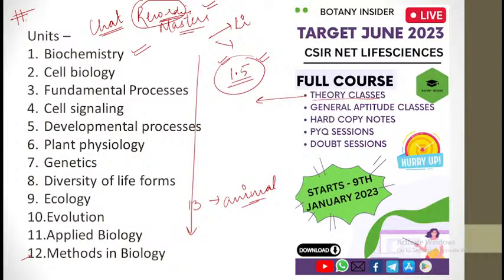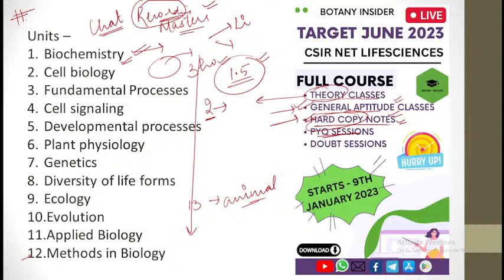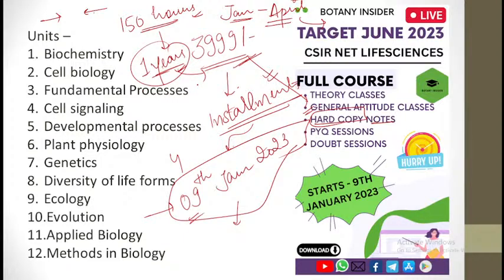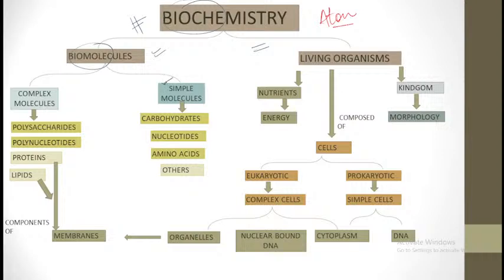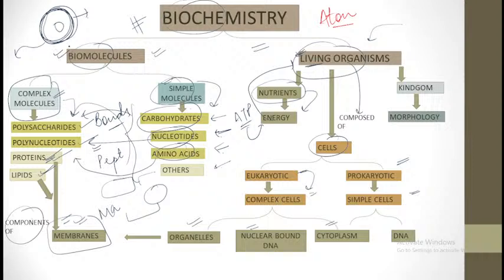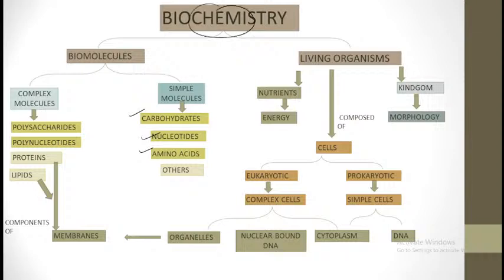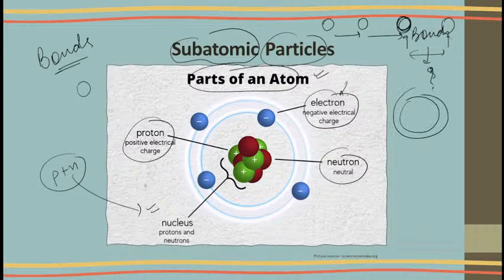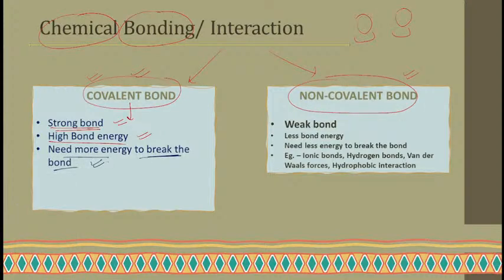CSIR JUNE 2023 - DEMO CLASS - Free- CSIR NET Lifesciences I Detailed Course II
COURSE HIGHLIGHTS 👇👇
🏆 TARGET JUNE 2023 -  CSIR NET Lifesciences 🏆

1. LIVE LECTURES starting from 09th January 2023 for CSIR UGC NET December 2023 daily with the Schedule & Discipline just like Offline Coaching. The Course shall be completed by 15th April 2023 giving you ample time for self study.

2. PRICE : A price of Rs 3999/- - for such a course for an 1 year by such Experienced Faculty is nothing BUT DREAM COME TRUE..

3. KEY FEATURES:
- 150+ hours interactive Live Classes

4. Complete hand holding till CSIR UGC NET JUNE  2023 with Exclusive Strategy, Brainstorming, Critical Thinking sessions provided only to our subscribers to give them an edge in the competition."